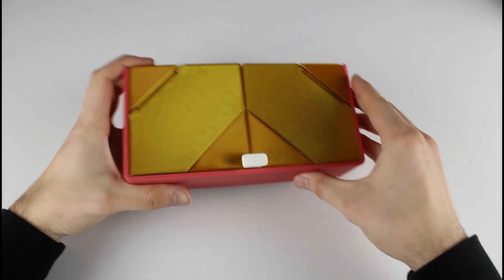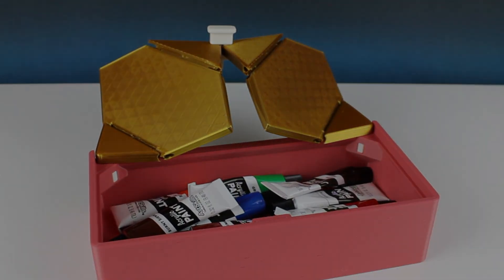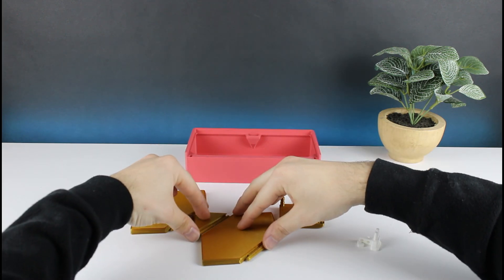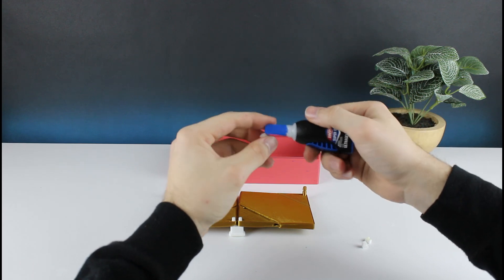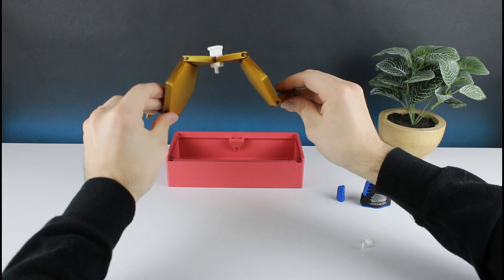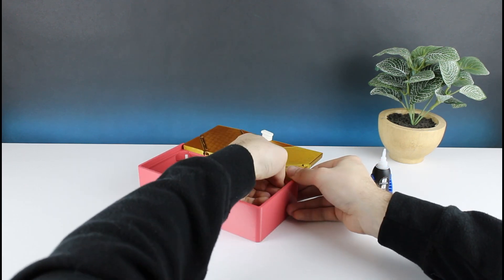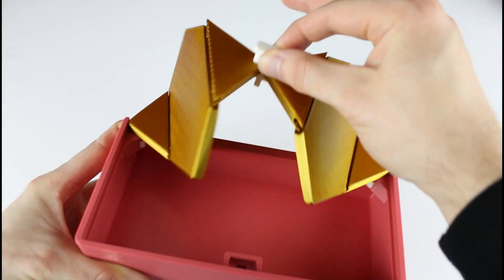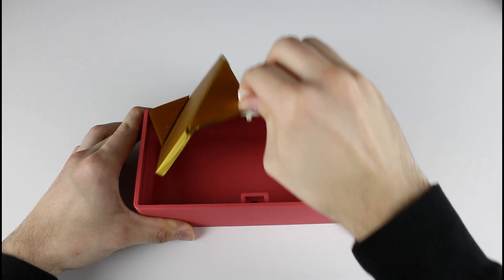How Does This 3D Printed Origami Box Work?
This 3D printed origami folding lid is a really creative take on something as simple as a lidded box.  Let's put it together and dig into the design features that help create the cool origami effect with the lid!  Original design created by Wim V (startknop), with a link to the STLs on Thingiverse below.

Printed on Prusa i3 MK3S

Key Moments:
0:00 - Intro
0:40 - Printing Timelapses
1:36 - Assembly
4:57 - How Does it Work?
6:15 - Outro